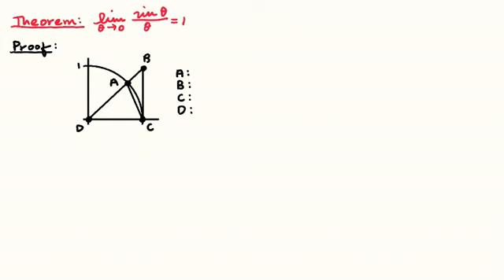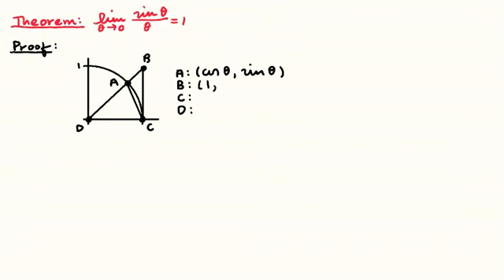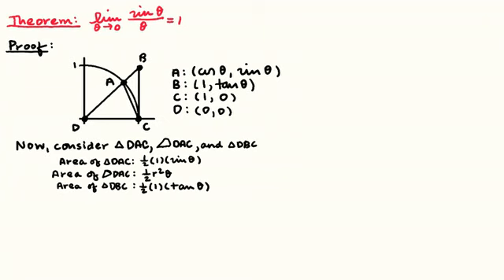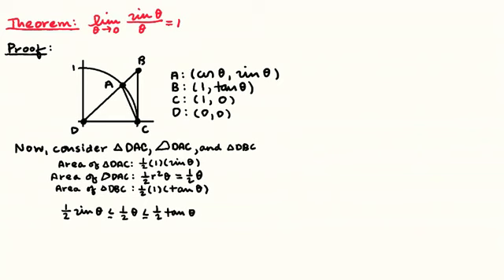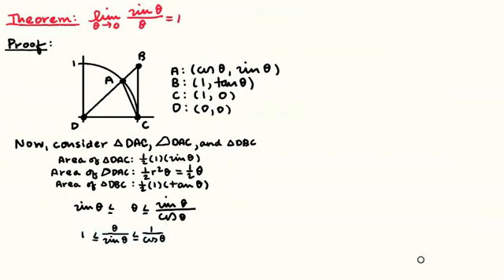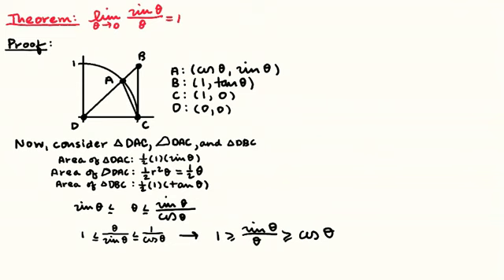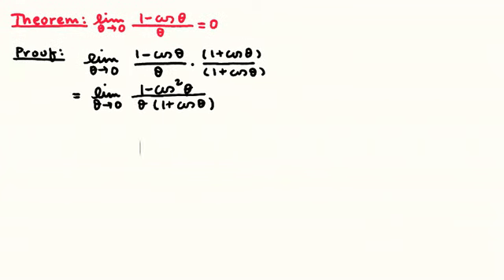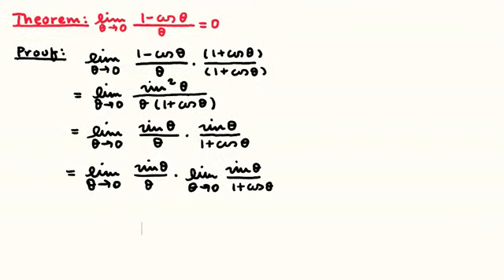Proof of Special Trig Limits